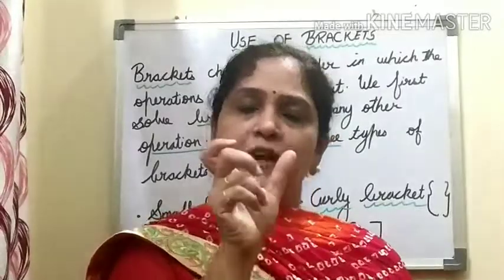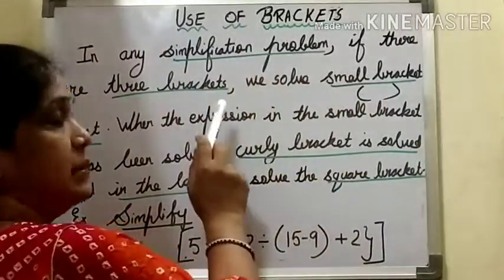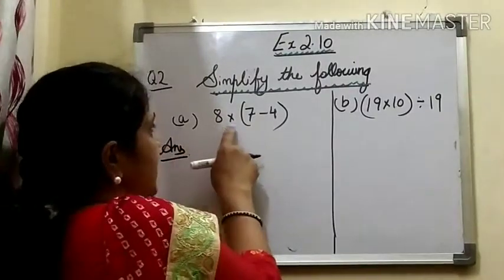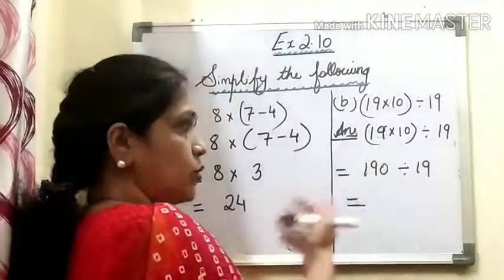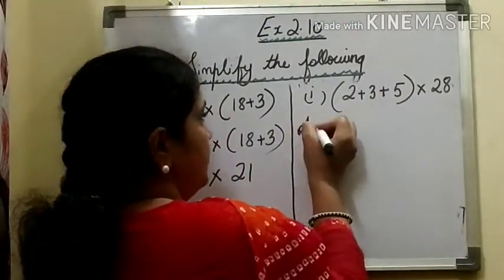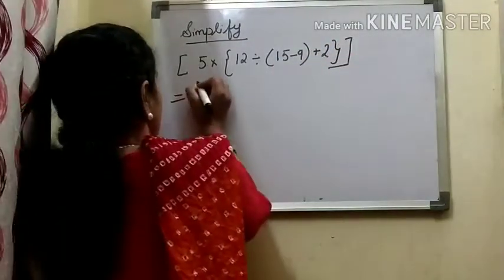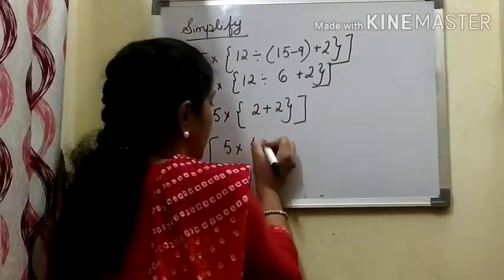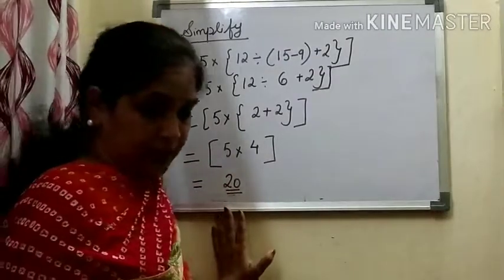Use of brackets